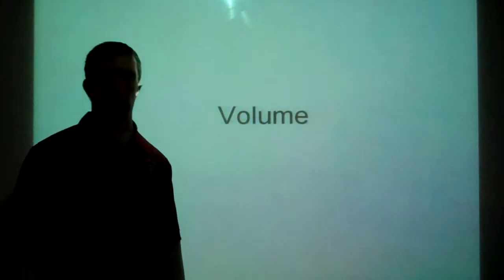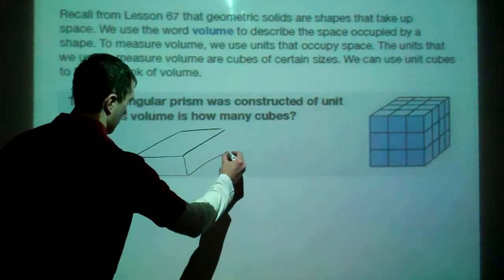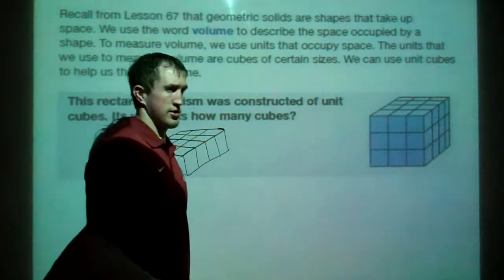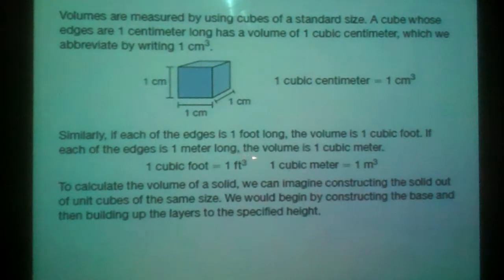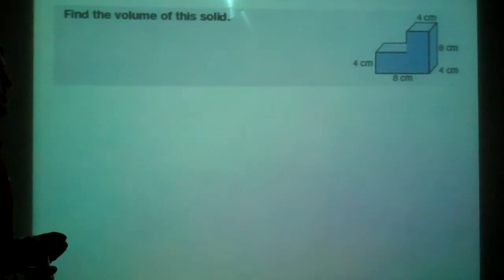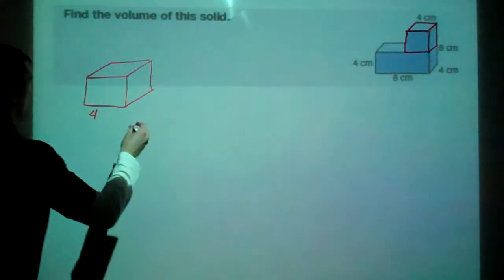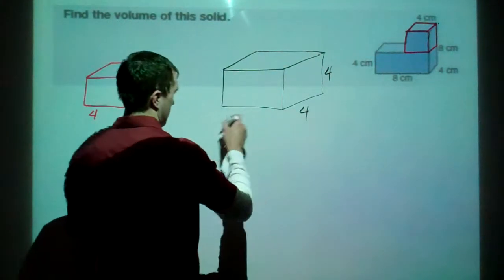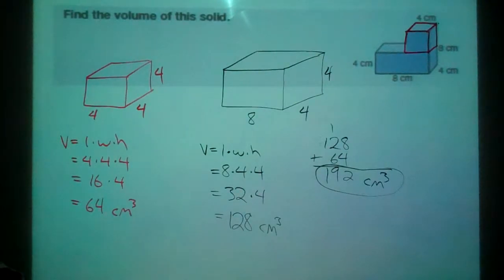Lesson 70- Volume